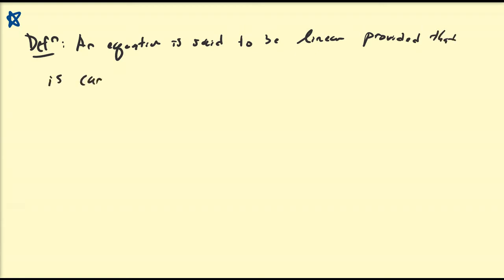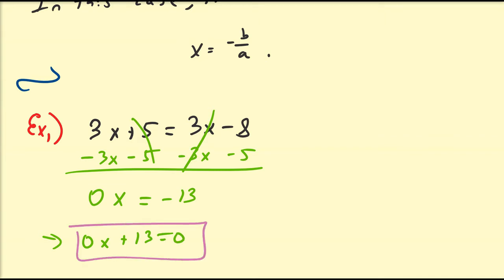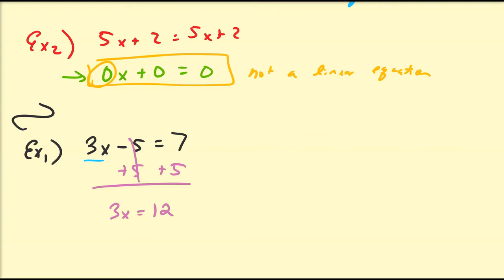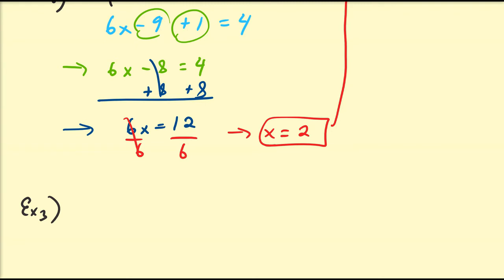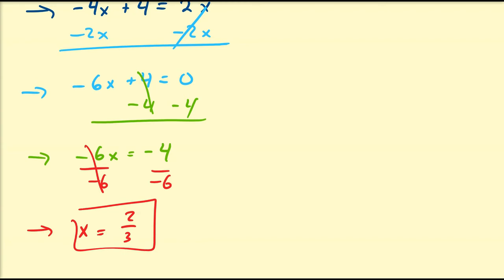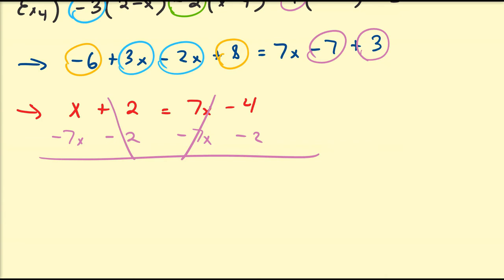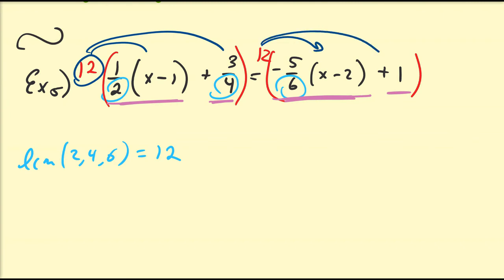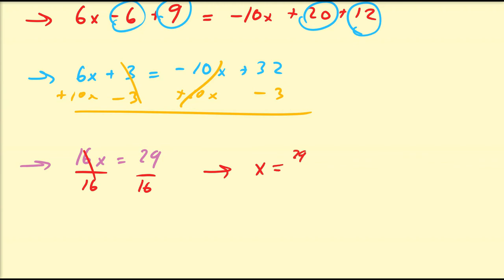(MAx04c) Solving Linear Equations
In this video, we define what a linear equation is and work through a variety of examples on how to find the solution to linear equations.